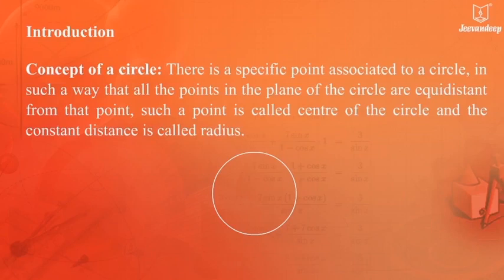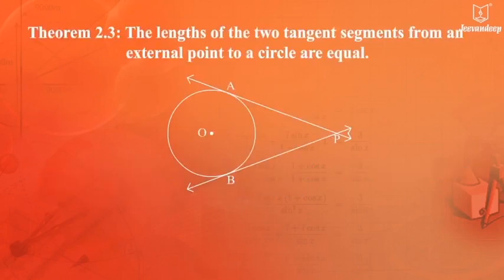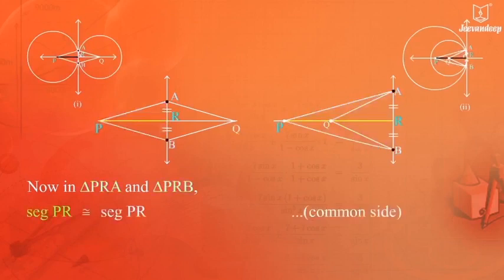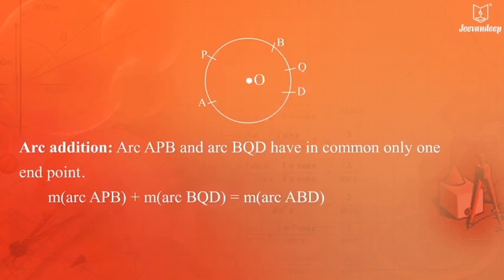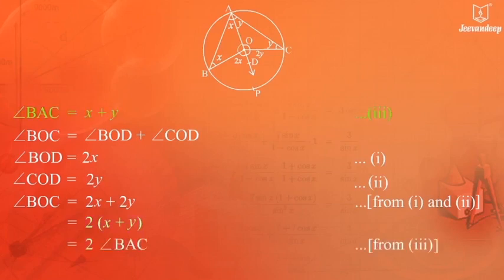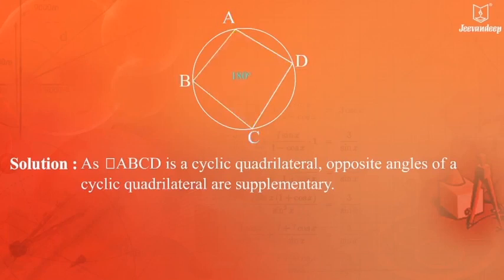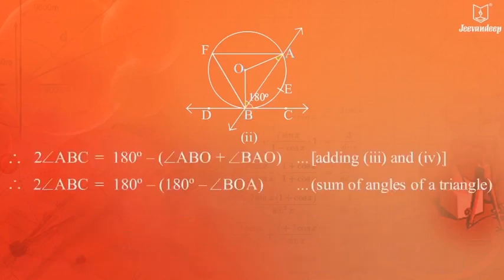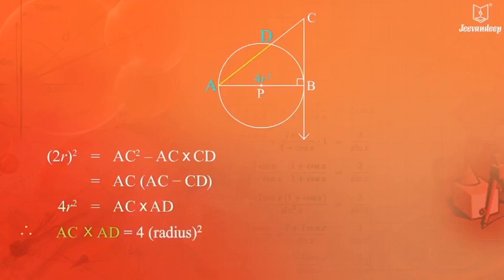Circle | Geometry | Jeevandeep